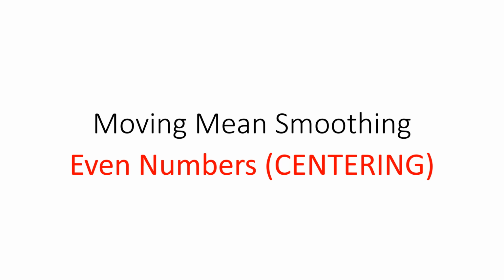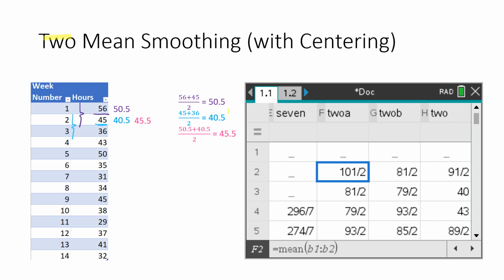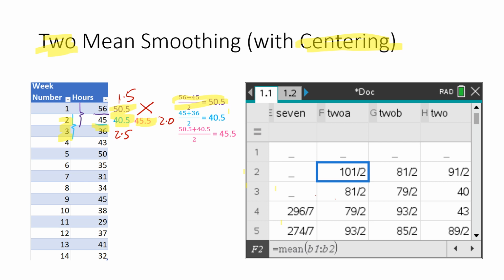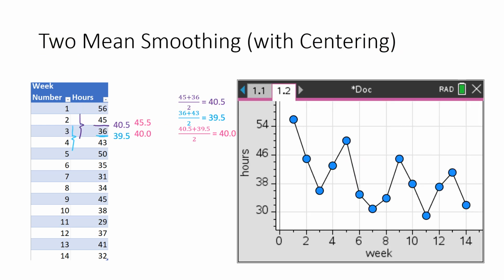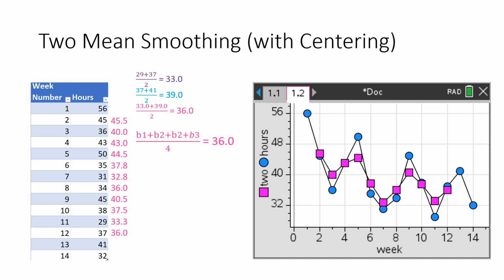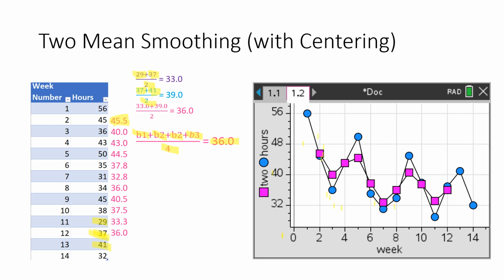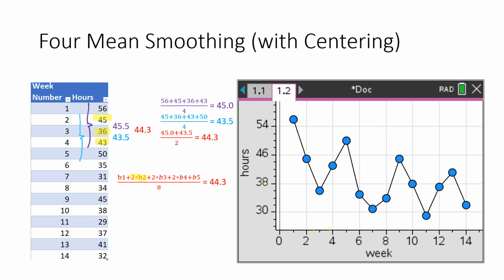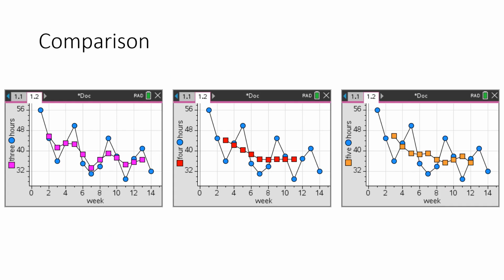Moving Mean Smoothing with CENTERING (for even numbers)